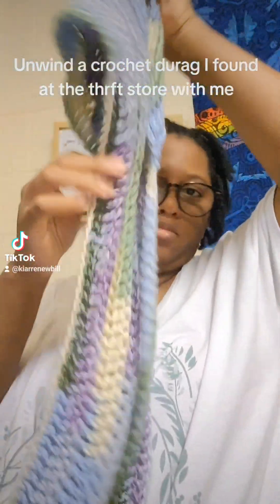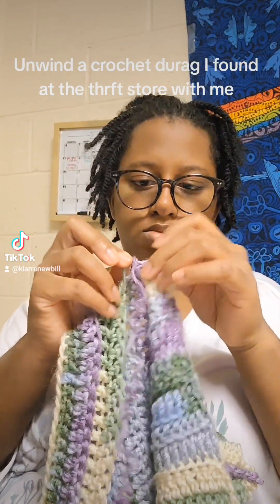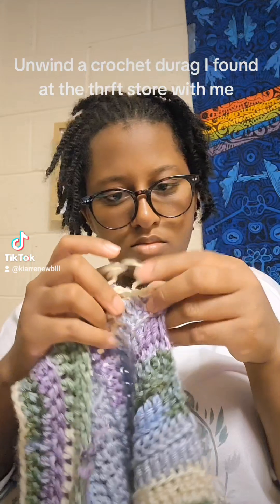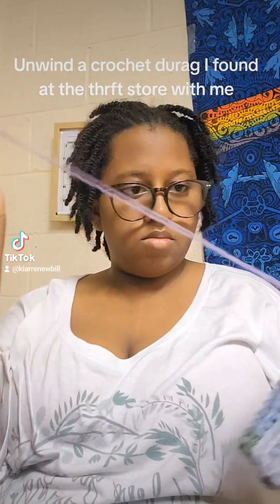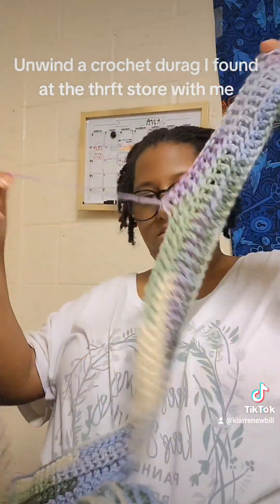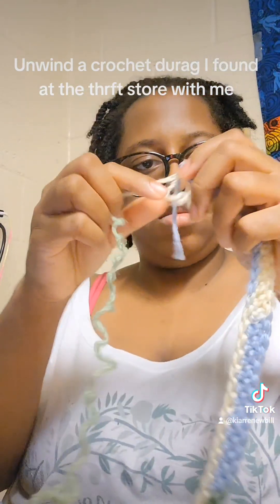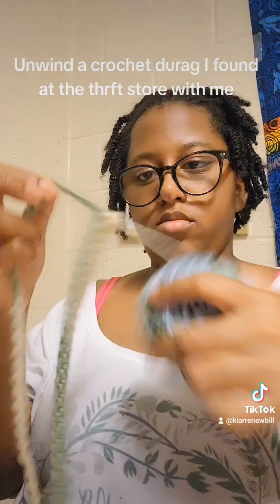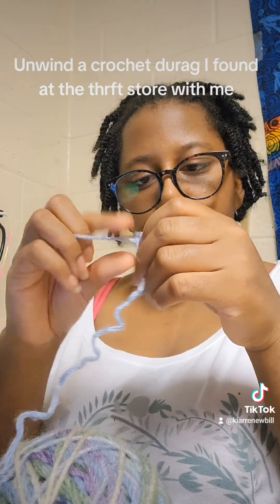Unwinding another crochet thrift find!!crochet